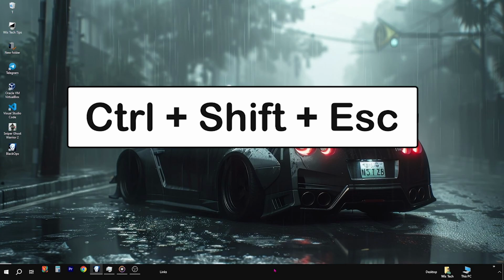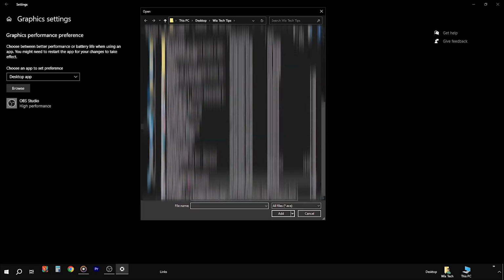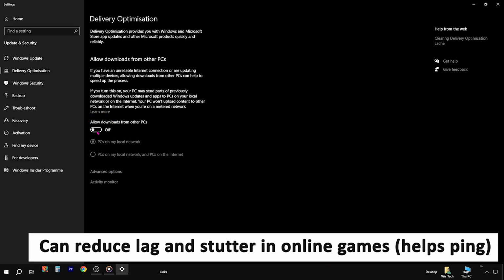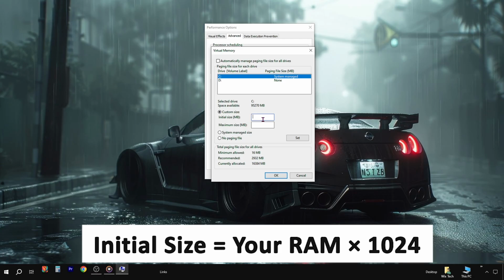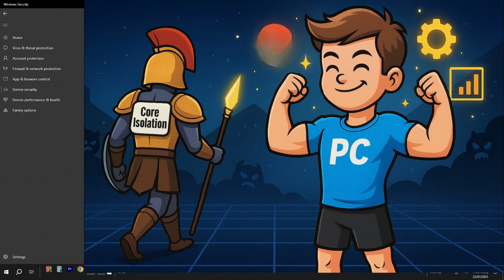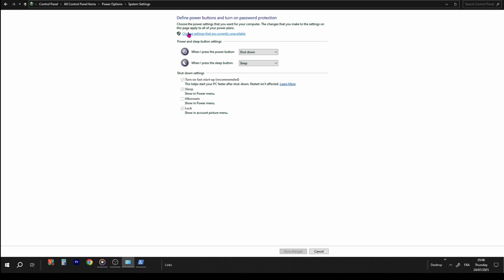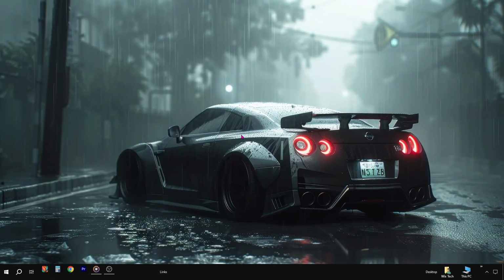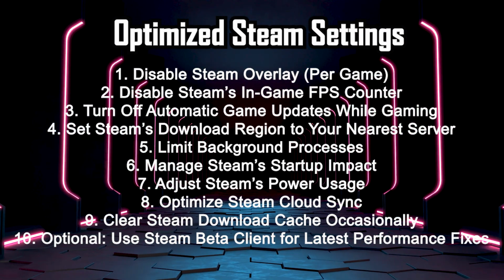The Ultimate PC Gaming Optimization (Boost FPS & Fix Lag)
Transform your PC into a gaming powerhouse with these advanced optimization techniques! This video covers real optimizations that actually impact performance - backed by benchmarks, testing, and official Windows documentation. This is the ultimate Windows 10 and 11 optimization guide for gaming in only 10 minutes. These settings will boost your FPS, fix lag and stutters, and improve overall PC performance.
Memory Compression:
Run this in PowerShell to see the current status:
► Get-MMAgent
To disable memory compression:
►  Disable-MMAgent -MemoryCompression
To enable memory compression (if you want to turn it back on):
► Enable-MMAgent -MemoryCompression
Ultimate Performance Power Plan:
powercfg -duplicatescheme e9a42b02-d5df-448d-aa00-03f14749eb61
CPU Core Parking (Registry Path 1):
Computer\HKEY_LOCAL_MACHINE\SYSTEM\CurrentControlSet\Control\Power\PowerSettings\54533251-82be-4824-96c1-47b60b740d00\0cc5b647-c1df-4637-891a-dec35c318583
Win32PrioritySeparation (Registry Path 2):
Computer\HKEY_LOCAL_MACHINE\SYSTEM\ControlSet001\Control\PriorityControl

🕒 Timestamps:
0:00 - Intro
0:10 - Task Manager → Set Game Priority to High
0:23 - Disable Start-up Apps (Task Manager)
0:29 - Check CPU Uptime and Restart PC
0:43 - Disable Full Screen Optimizations
0:50 - Override High DPI Scaling
1:00 - Run Game as Administrator
1:08 - Enable Game Mode
1:17 - Disable Xbox Game Bar
1:24 - Set Game to High Performance GPU
1:35 - Hardware-Accelerated GPU Scheduling
1:43 - Disable Mouse Acceleration
1:55 - Disable Background Apps
2:03 - Turn off Storage Sense
2:11 - Turn off Scheduled Optimization
2:19 - Disable Notifications
2:32 - Manage Delivery Optimization Settings
2:48 - Turn Off Transparency Effects
2:58 -  Memory Compression
3:28 - Visual Effects (Adjust for Best Performance)
3:49 - Virtual Memory Custom Size
4:34 - Power Throttling Settings (Group Policy)
4:59 - Adjust Core Isolation
5:20 - Manage Real-Time Protection Settings
5:39 - Ultimate Performance Power Plan
6:17 - Disable Fast Startup
6:30 - Task Scheduler Optimizations
7:10 - Manage  Windows Services
7:37 - CPU Core Parking ( Registry Tweaks)
8:32 - Steam Settings
8:50 - NVIDIA Control Panel Settings
9:00 - Valorant In-Game Settings
9:06 - CS2 In-Game Settings
9:11 - BIOS Gaming Optimizations

YT Channel HERE:    / smarttoaster
Original upload HERE -   / and-so-it-begins

## Perfect For:
- Gamers wanting to increase FPS gaming performance
- Anyone needing a comprehensive PC optimization guide
- Users experiencing gaming performance Windows issues
- Players looking for proven Windows gaming tweaks